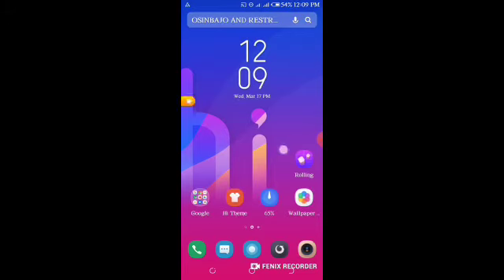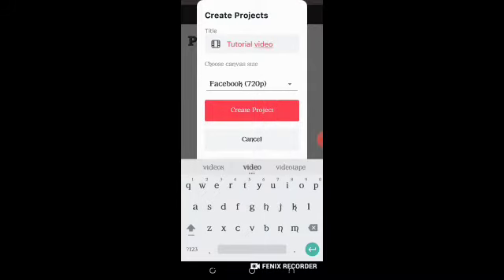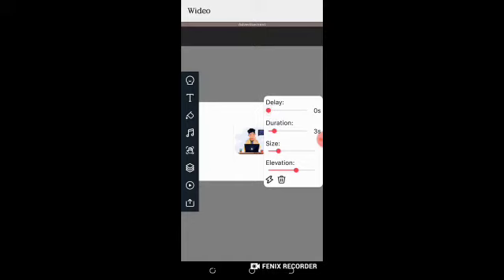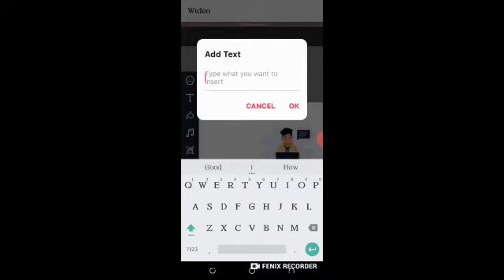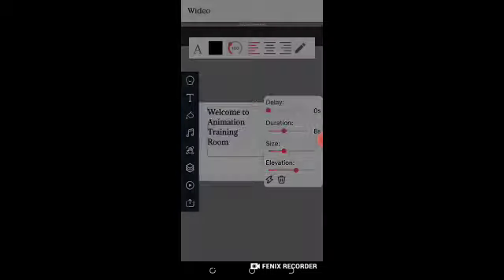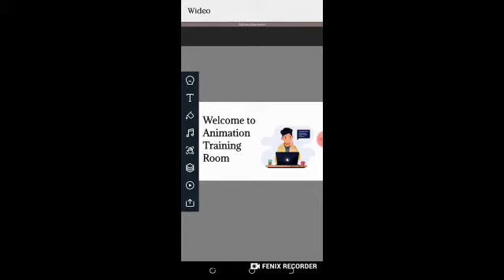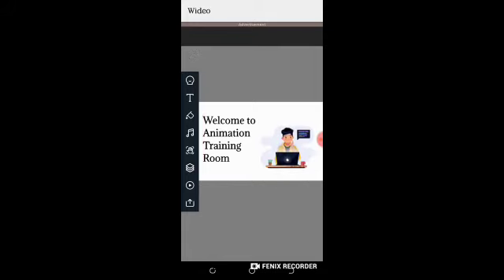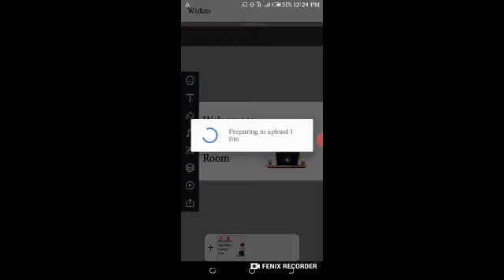Wideo App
A video app that helps to create whiteboard related project